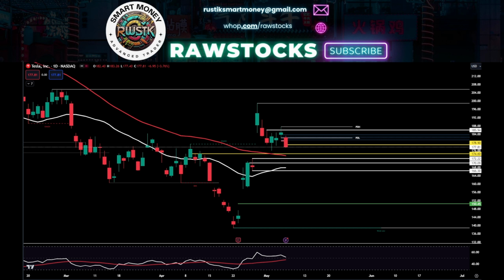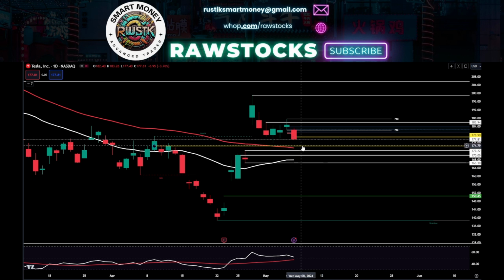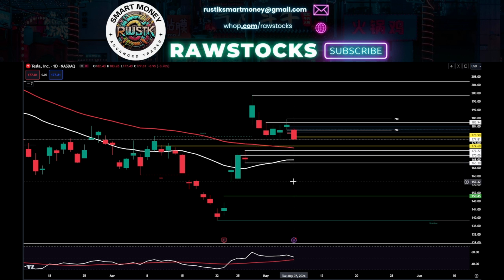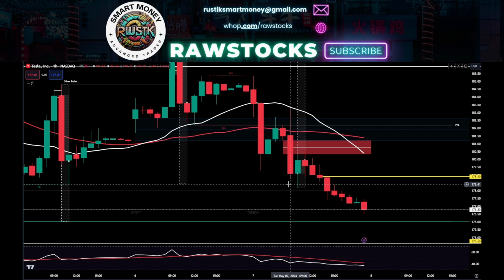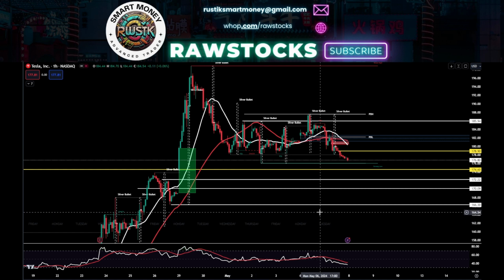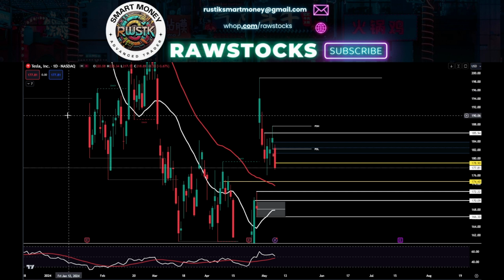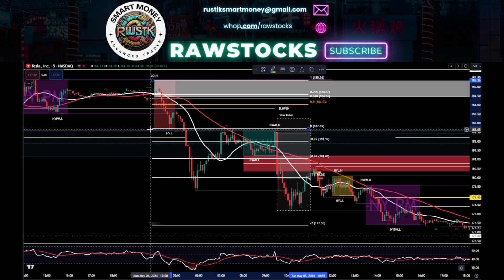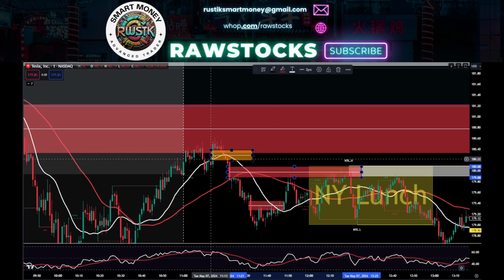TESLA's Must-See Price Levels Exposed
CODE: TRIALCODE for 1st month free upgrade

Click the link to create and account and start you funded evaluation trading combine today